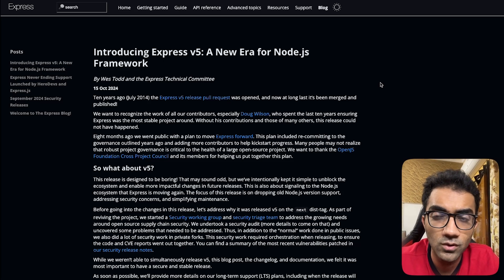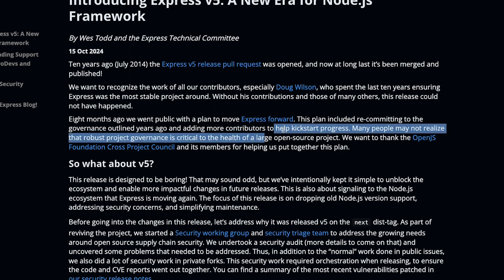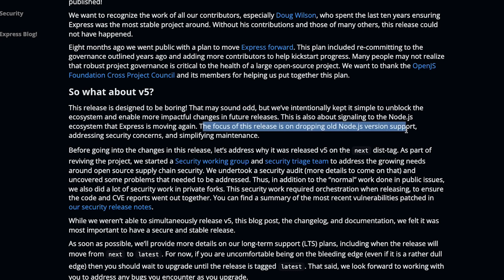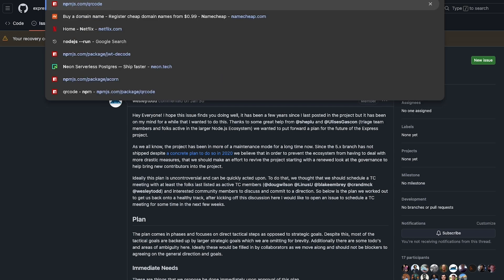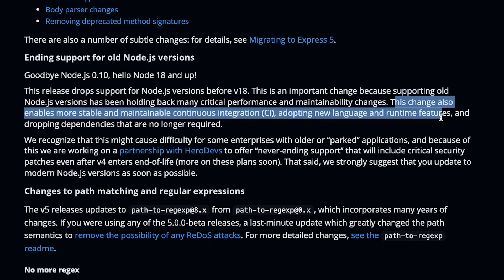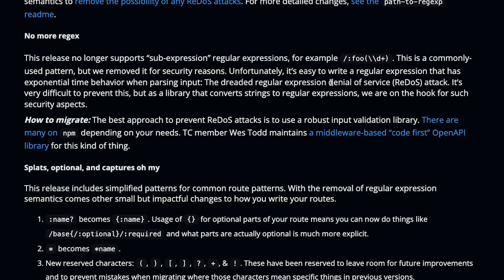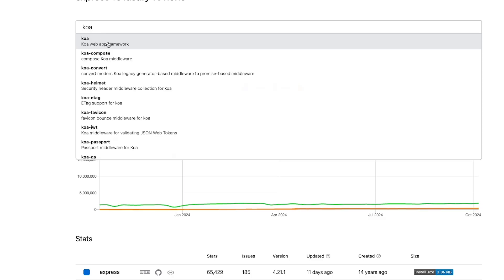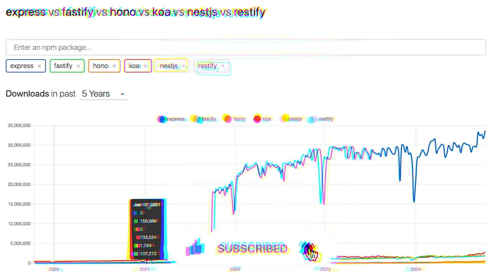Express.js v5 is here after 10 years!